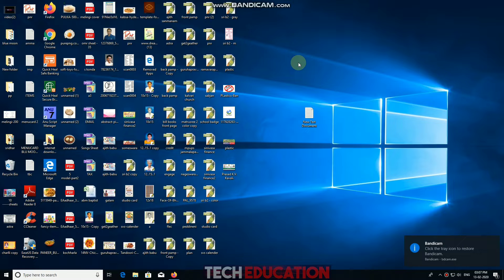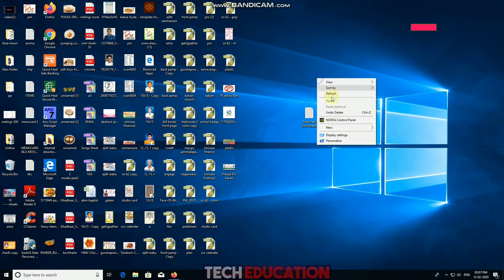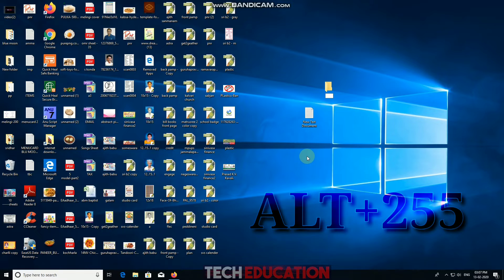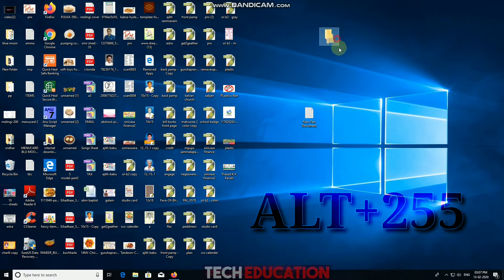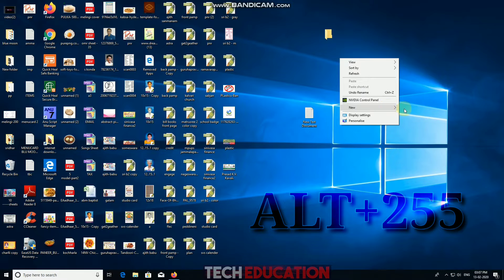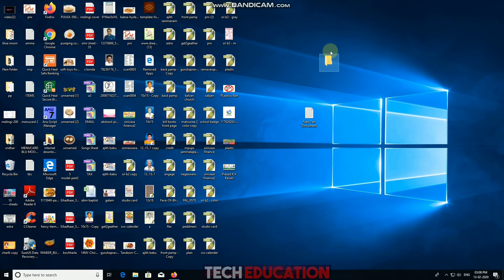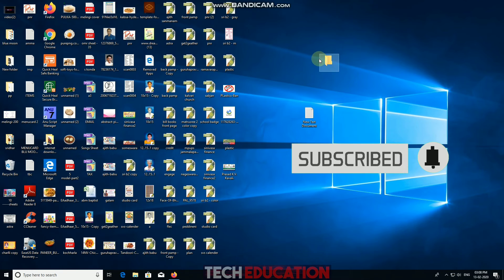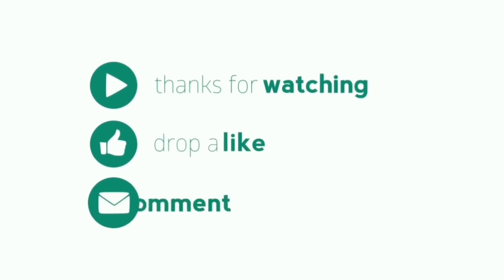CREATE A FOLDER WITHOUT ANY NAME | పేరు లేకుండా ఫోల్డర్ CREATE చెయ్యండి ! |TECH EDUCATION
HAI FRIENDS I AM SOO TRIED TO MAKE THIS VIDEO SO PLEASE SUPPORT ME AND SHARE MY VIDEO WITH YOUR FRIENDS
check out this channel for